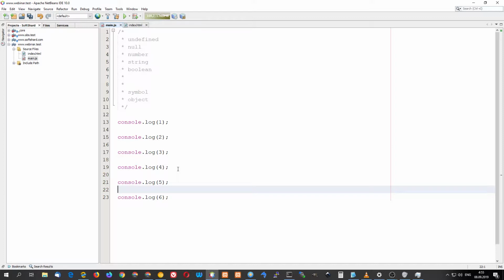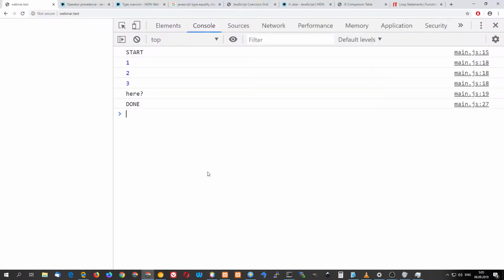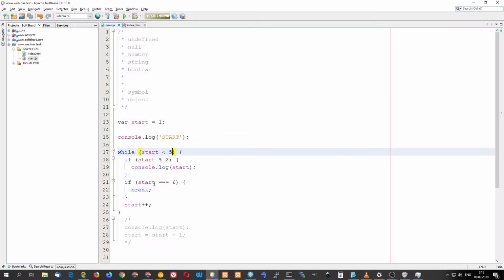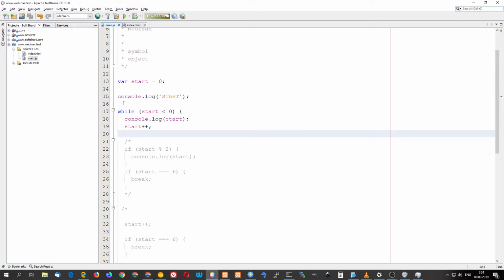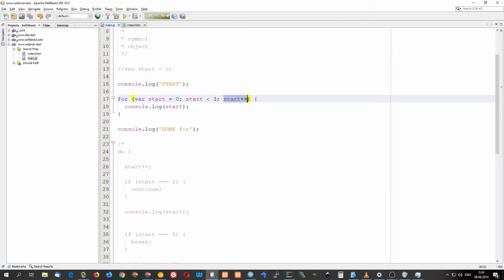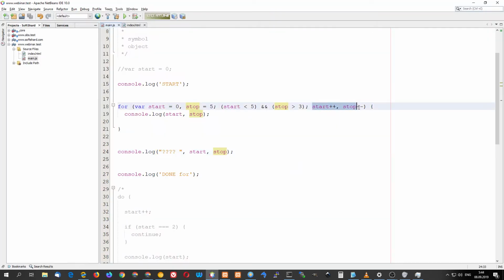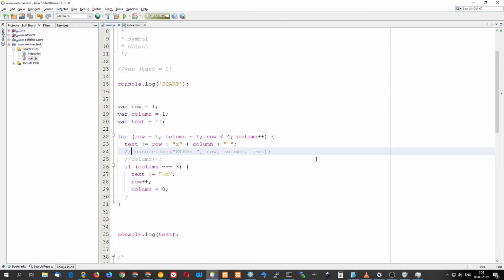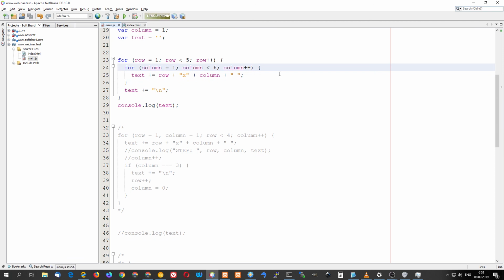Javascript for beginners - 005 - Control statements - 002 - while, do while, for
Do you want to do things over and over again? No? Let's have computer do it for us...

How to do repetition, loops in Javascript